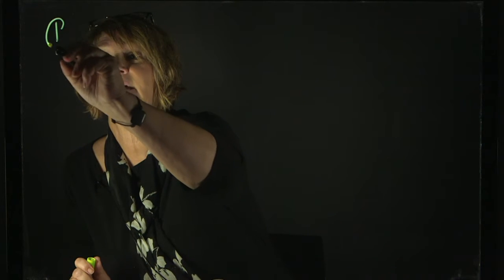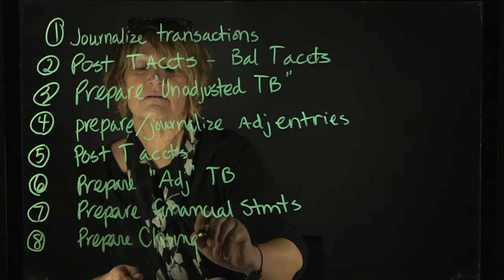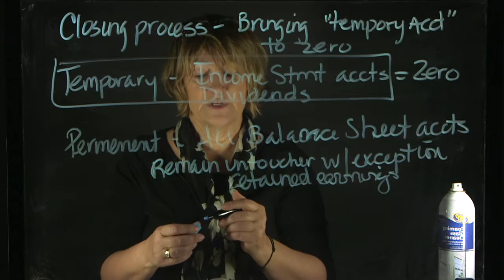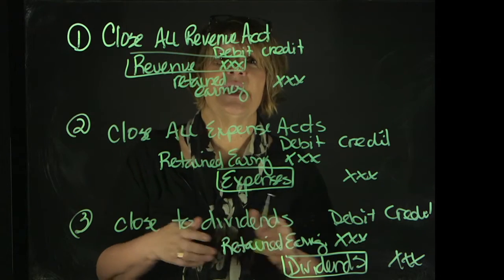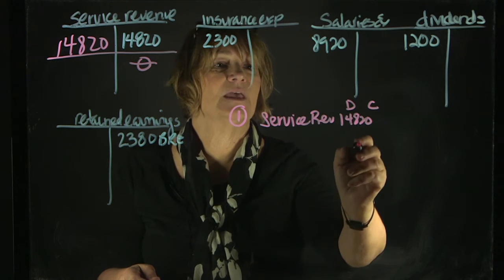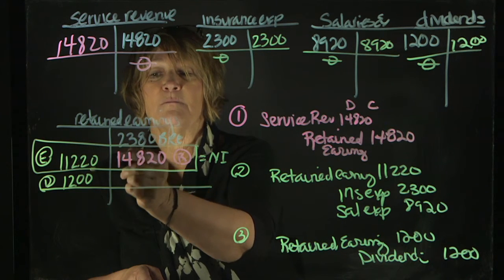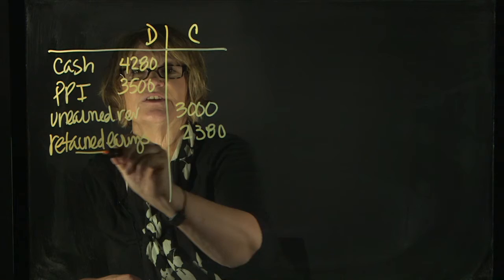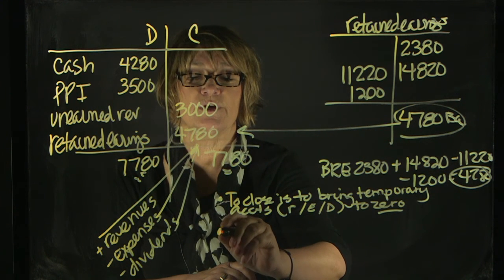Chapter 4 -Closing Process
Instruction on the Closing Process